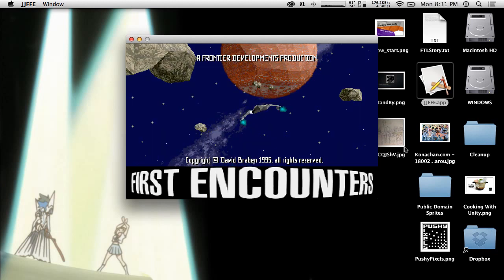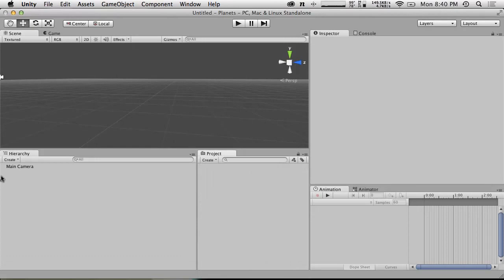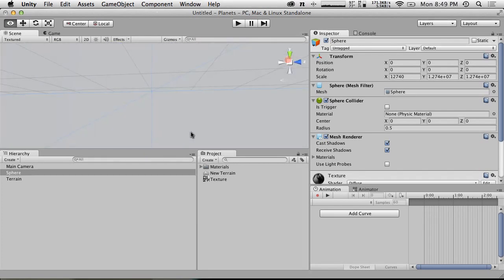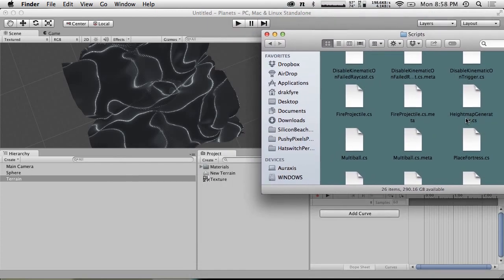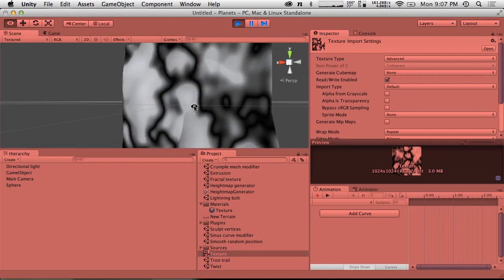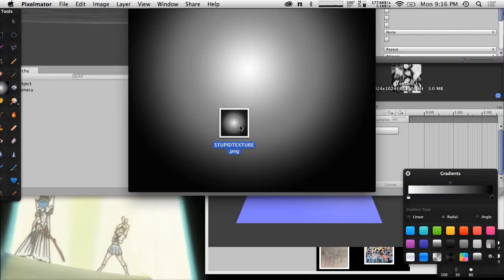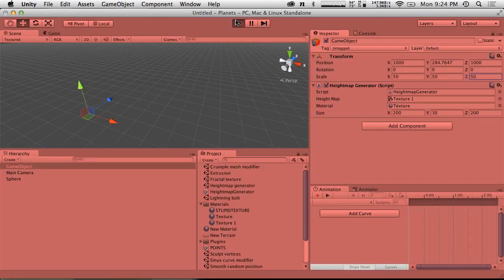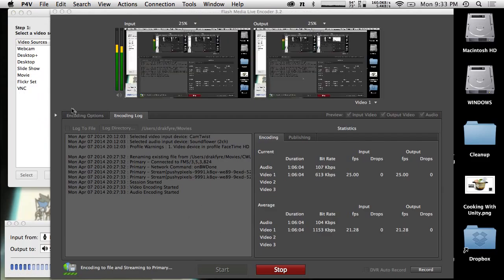Cooking With Unity - Looking for ideas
So, doing the show tonight!  Yay!  I am a bit tired of the Mario Galaxy game and I'd like people to issue some suggestions on what we should cover tonight.  Could be a new project or specific questions.  Add what you'd like to see to the comments and we'll pick something out!